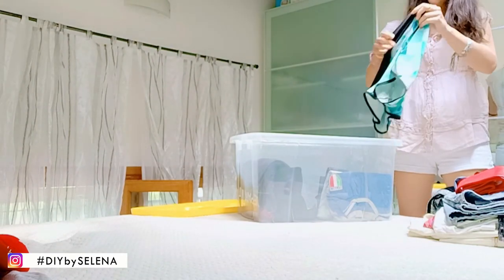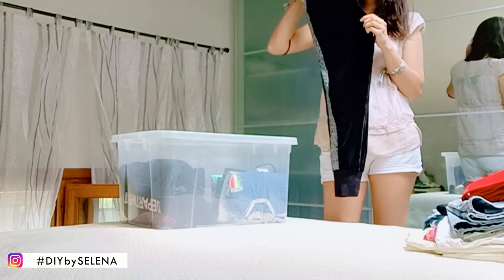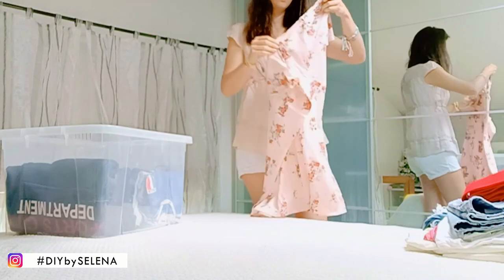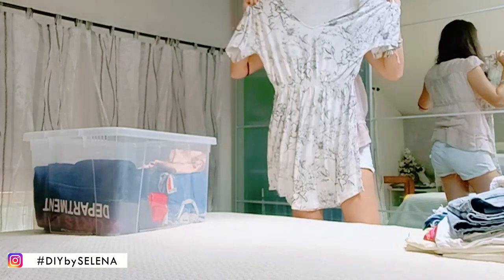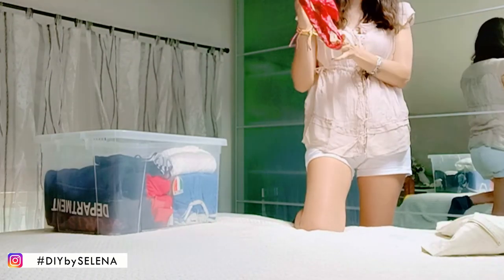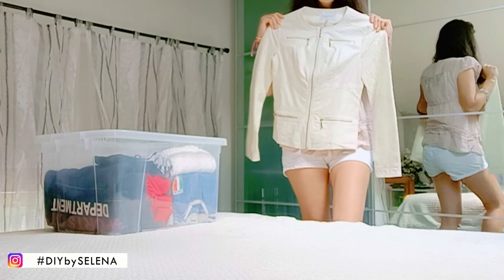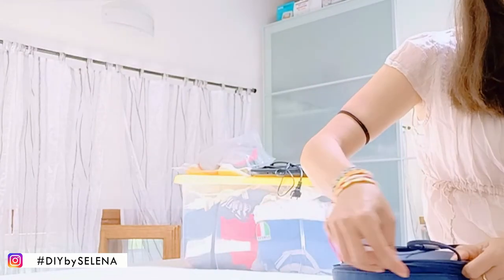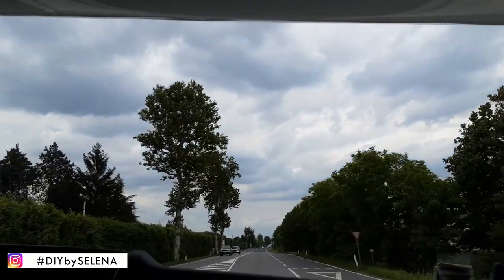PREPARIAMO LE VALIGIE PER IL CAMPEGGIO POST LOCKDOWN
(è gratis!) ed attivate le notifiche qua sopra ↑ cliccando sulla campanella 🔔 per essere avvisati quando esce un nuovo video!
E se il video vi è piaciuto, non dimenticate di cliccare 👍🏼.

Buongiorno 👋
cosa state facendo in questi primi giorni post lockdown? Come vi sentite? Cosa vi rimarrà di questo periodo così diverso?
Raccontatemi tutto sotto nei commenti 😘❤

P.S. Vi piace questa tipologia di video? Ne vorreste degli altri?
Hai consigli per migliorarli?

P.P.S. scusate per il pessimo audio di questo video...🤷‍♀️🤦‍♀️